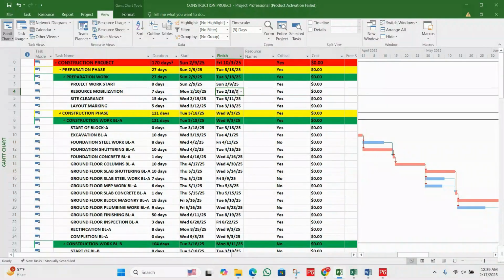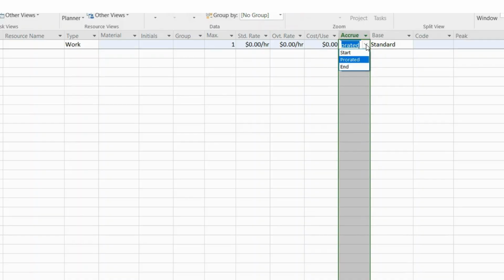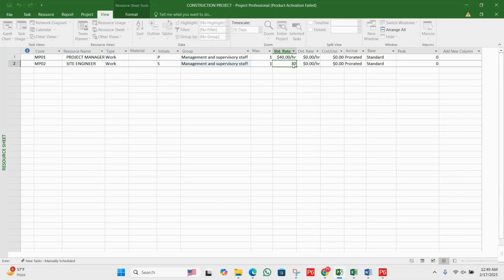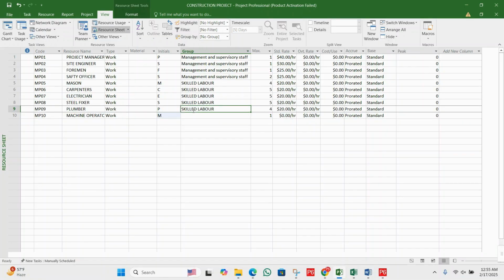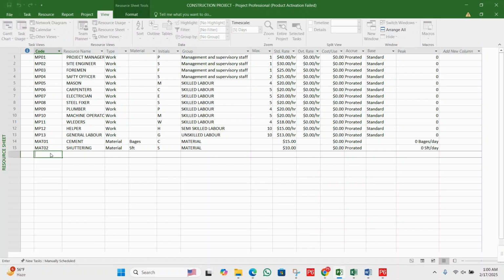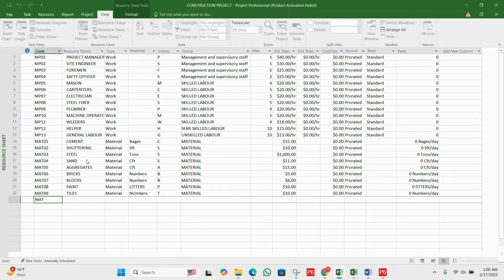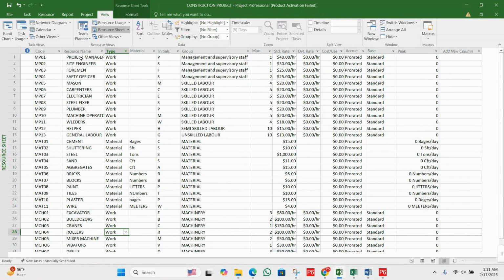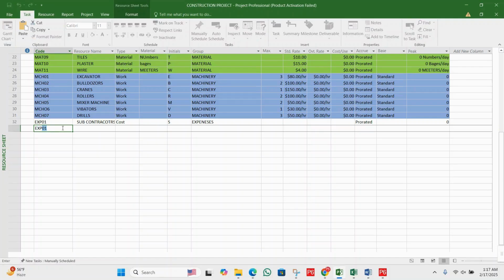Resources List (Manpower, Material, and Machinery ) in MS Project